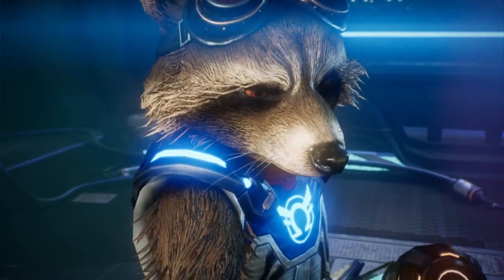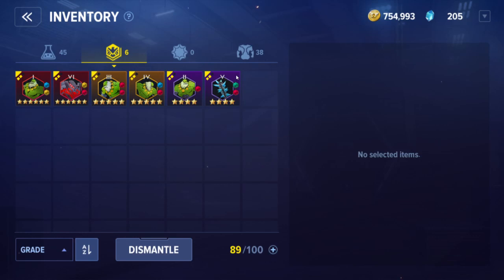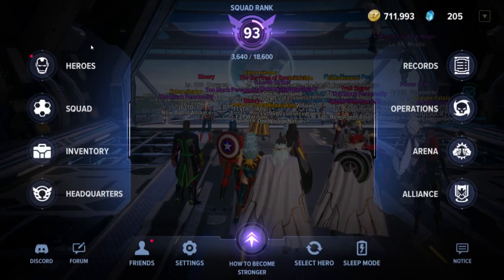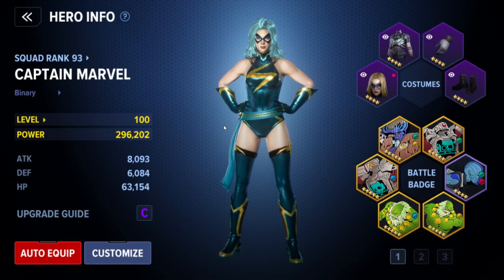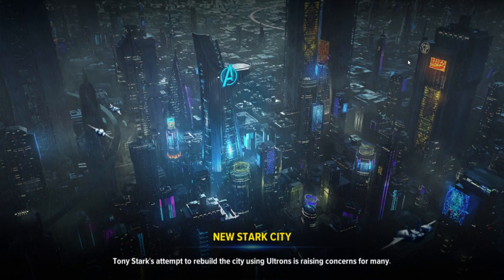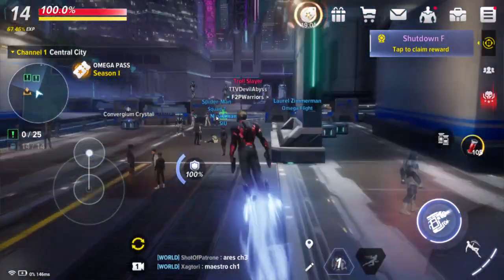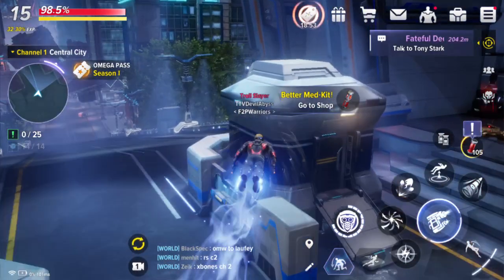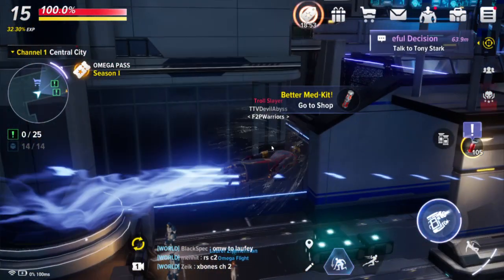MARVEL Future Revolution Upgrade Black Widow and Back To grinding Star Lord!!!